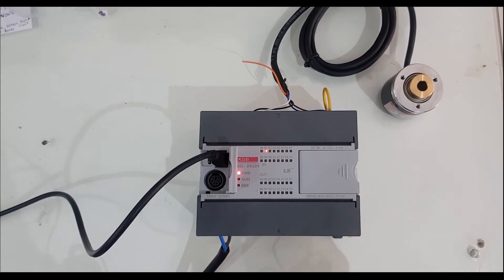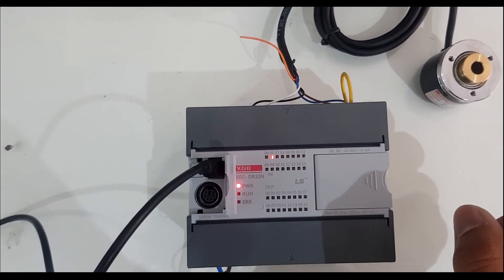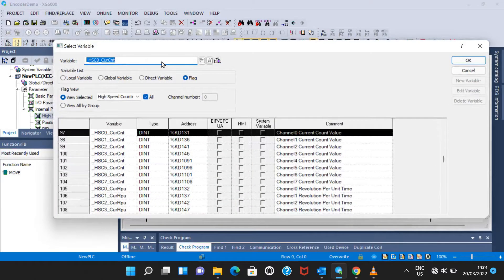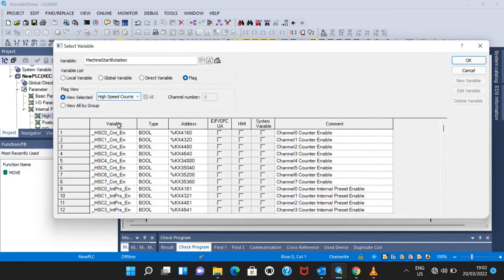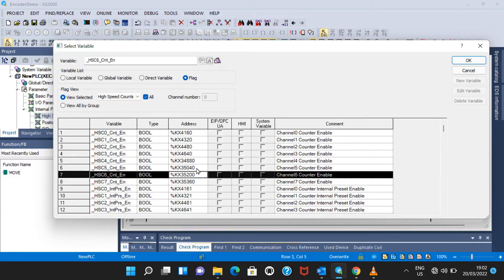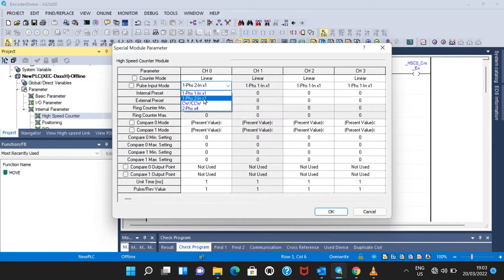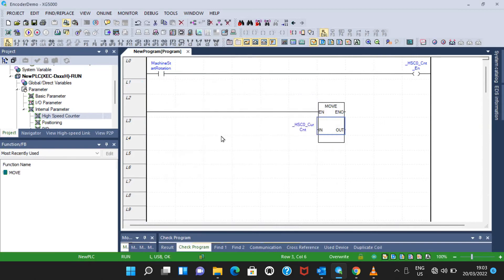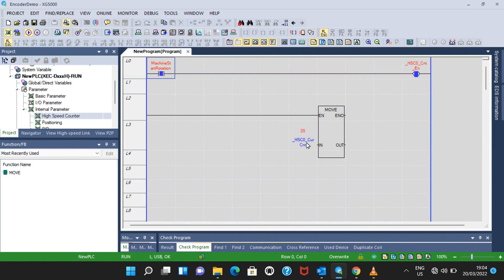How to program LS PLC with Encoder? || LSIS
In this video, I demonstrated the connection and program of XEC-DR32H with an encoder. The encoder is an incremental type. The brand of PLC is LSIS.